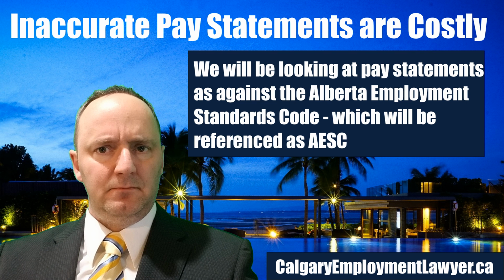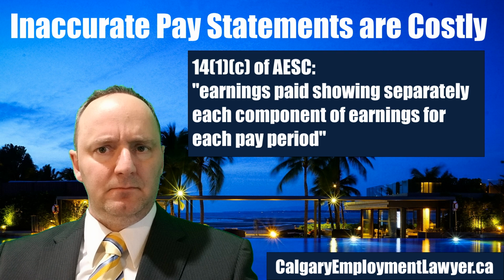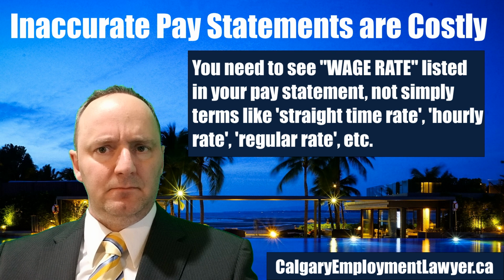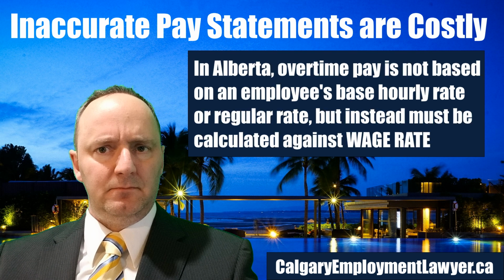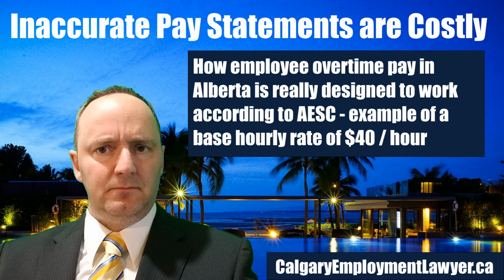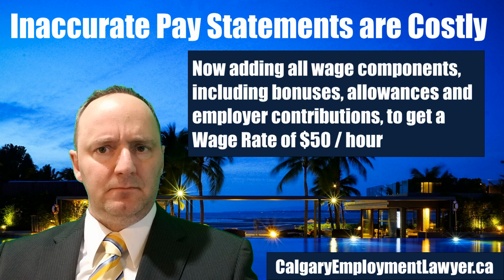Is Your Pay Statement Wrong? What Might It Cost You? [focus on Canadian employees - Alberta example]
Far too many employee pay statements are not prepared in accordance with the relevant employee payroll laws of the jurisdiction where the employee is working and this can result in those employees getting significantly underpaid. Employee pay statements in Canada are governed by one of fifteen or more different employee payroll regimes (i.e., applicable employment standards legislation), although our research has shown that all too often employers are not using the correct payroll systems and even relying upon payroll laws practices from the United States. To show the impact of using the wrong payroll system and not correctly reporting employee pay in pay statements, we look at the situation in the province of Alberta, which is governed by the Alberta Employment Standards Code, and see how the absence of wages and wage rate from an employee pay statement are critical indicators of failing to abide by the statutory laws of Alberta and how this can reveal significant problems for Alberta employees, including serious underpayments as it relates to earned money that remains legally due to those Alberta employees.
For information as to our review procedures for terminations, firing, permanent lay-offs and other related employment law matters, including the review of employee pay situations for those employees that quit or resigned their employment, please feel free to phone us at or email us at , and we will advise you as to the process that we undertake with respect to any such review and the obligations that we require from yourself should we agree to perform such a review.
As an honest and hard-working employee, you should not be underpaid when you are terminated, fired or laid off, nevertheless, the world that we live in does not necessarily play fairly or pay you all that you should be entitled to. Protecting the financial well being of you and your family is extremely important. As such, knowing what action to take and when to take it can be incredibly difficult and frustrating. What is important in these particular situations is that proper consideration of all the facts and circumstances are taken into account, as is the specifics of the law, and than getting knowledgeable professional advice, which often will include but not necessarily be limited to, the advice of an experienced lawyer who has been apprised of all the facts and circumstances, not only in the workplace but in the broader perspective of your life and future, given the difficult and unexpected negative turns that might arise when you proceed down a certain path. The reality is that every path forward is fraught with danger and uncertainty, although potentially the most dangerous path is not exploring with knowledgeable professional counsel your potential paths forward such that you leave significant money on the negotiating table that you would be rightly entitled to.
The video only addresses very general aspects, without delving into specifics, which are absolutely critical to any legal analysis and approach. As such, it is ALWAYS recommended to engage the services of a knowledgeable lawyer to address the specifics of your particular situation, as this will dictate how you should approach any business or legal matter.
Your receipt of such information does not create a solicitor-client relationship with Neufeld Legal PC or any of its lawyers. You should not act or rely on any of the information contained herein without seeking professional legal advice. Prior results referred to in these materials do not guarantee or suggest a similar result in other matters.
We are only admitted to practice law in certain jurisdictions and appear before certain courts, such that our legal advice reflects our knowledge as to those particular jurisdictions and courts, which may substantially differ in other jurisdictions where the courts, laws, statutes, rules, regulations and case precedent may differ.